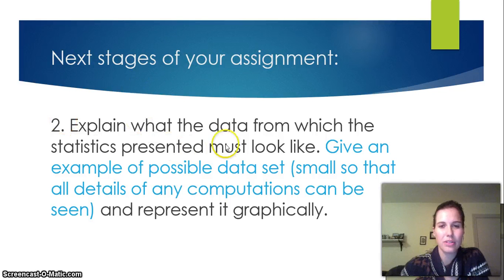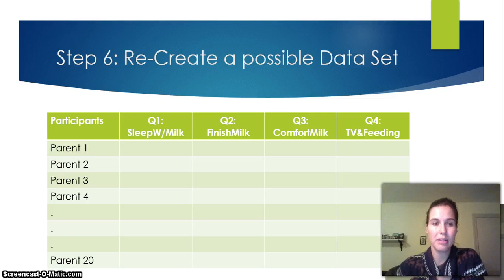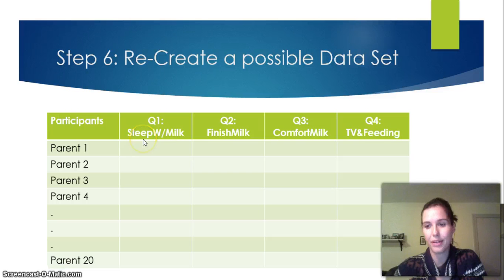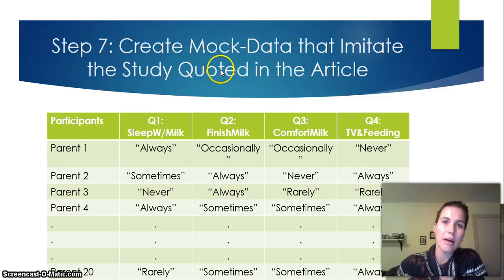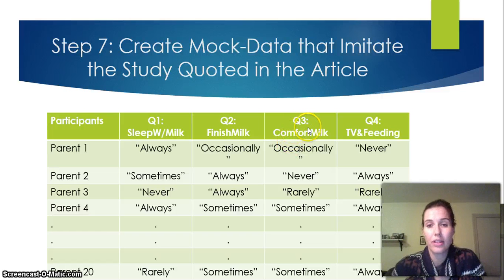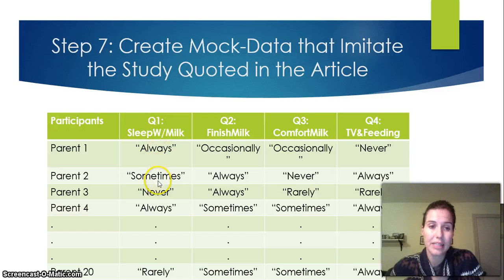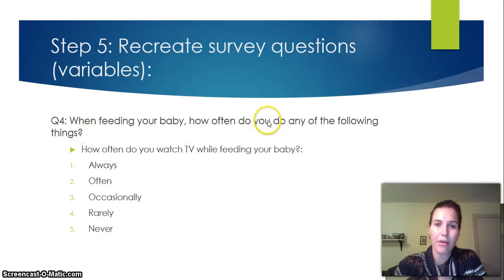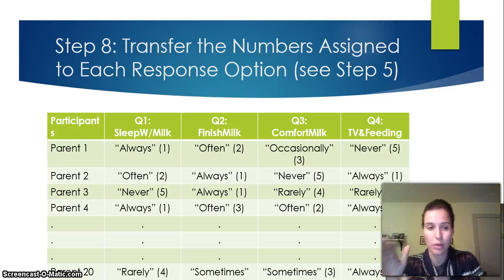Tutorial 2 - QR 1190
This tutorial walks you through the remaining steps of workshop 1. You'll learn how to set up a data sheet, and create a "mock"-data set.